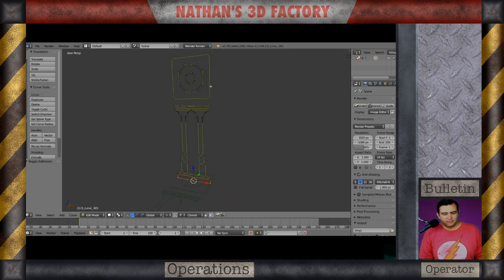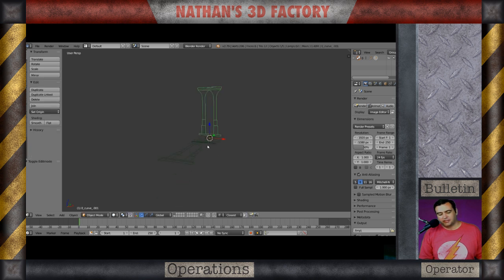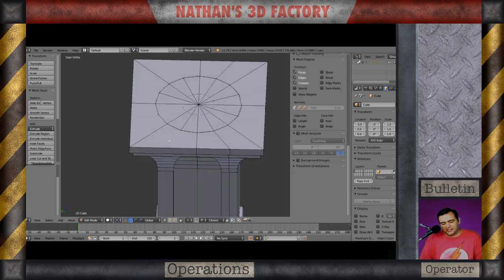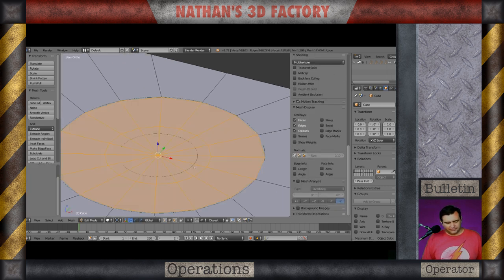Making a Gothic Style Vase in Blender | Nathan's 3D Factory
In this video, I'm making a Gothic style vase in Blender and making it 3D printable and available in Shapeways.  I'm starting this by modeling it based on a CAD reference drawing.

Music has been provided by YouTube and can be downloaded